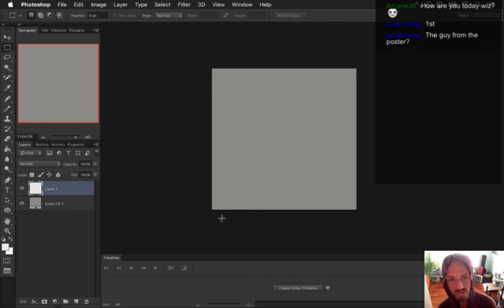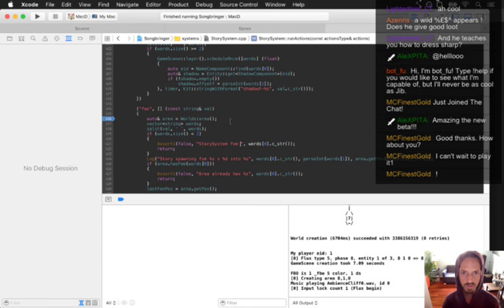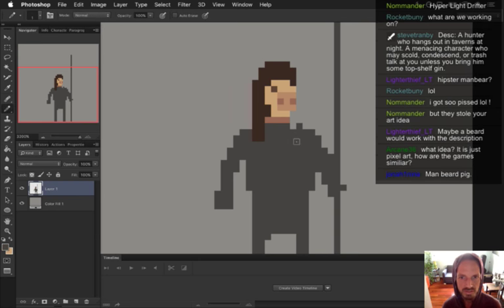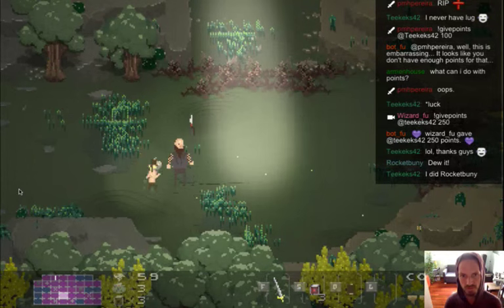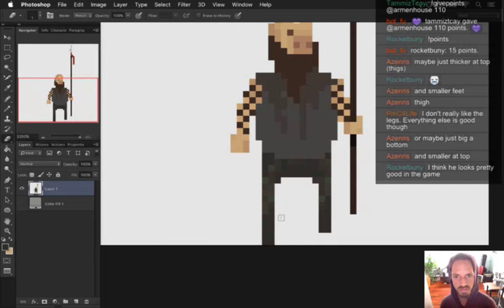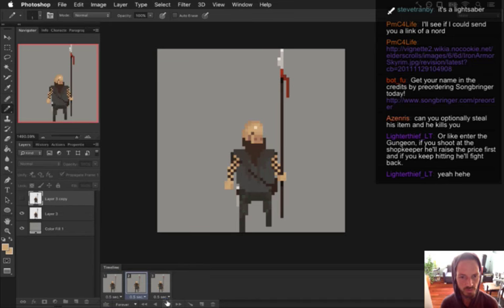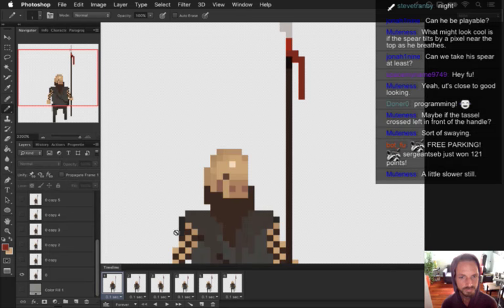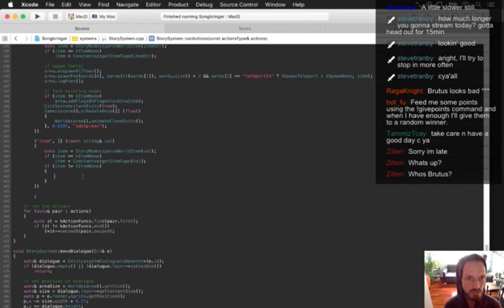Songbringer Day 342 - Brutus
Today: a new NPC named Brutus. The playlist for this series